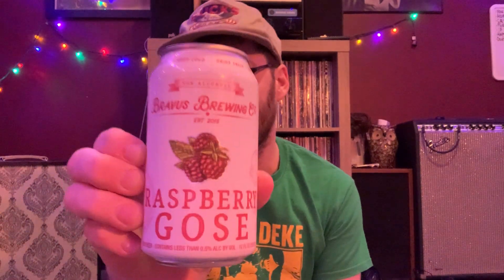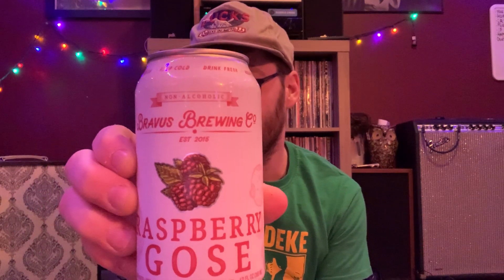Bravus Brewing - Raspberry Gose Episode 7.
Today I am reviewing the Raspberry Gose by Bravus Brewing Company.

0.5% ABV
5 IBU